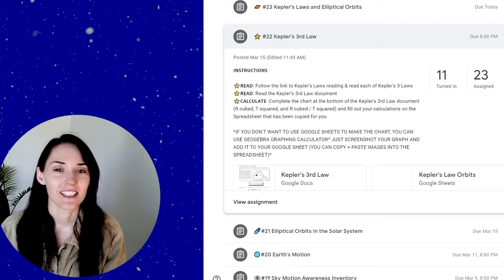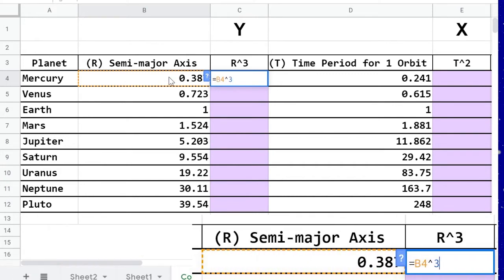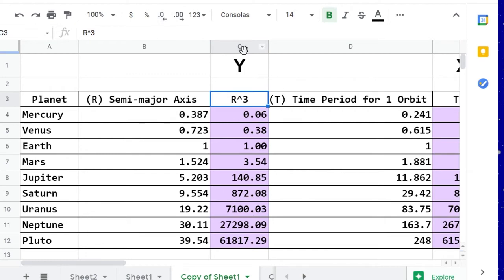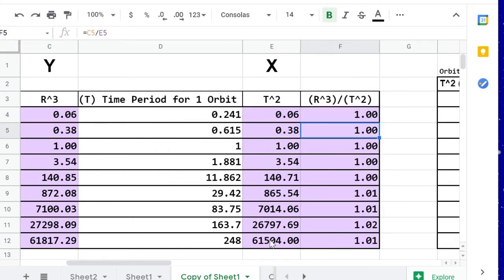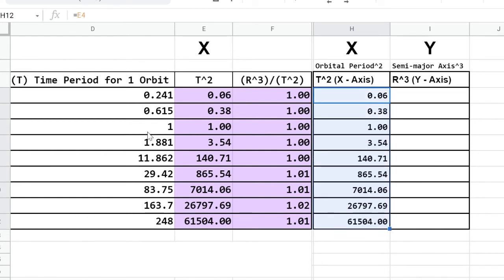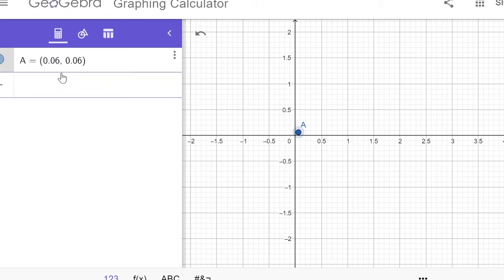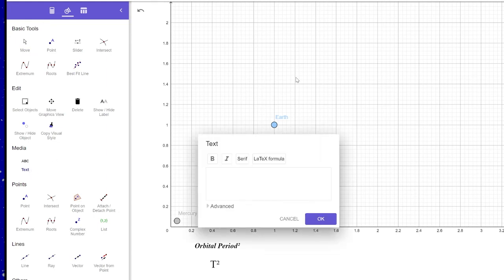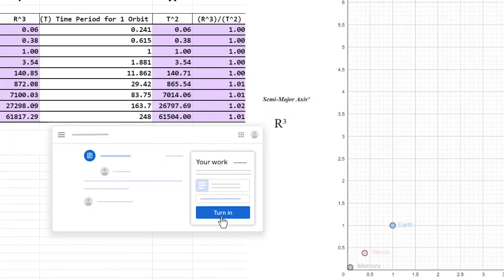📡 Assignment #22: Kepler's 3rd Law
This video goes over how to complete the spreadsheet portion of the assignment using Google Sheets and the chart using GeoGebra.

Link to GeoGebra example:
shorturl.at/uBSY6

Link to my Google Sheet:
shorturl.at/tB567